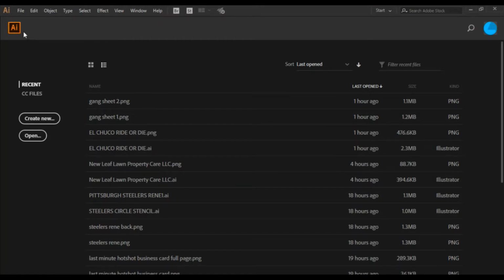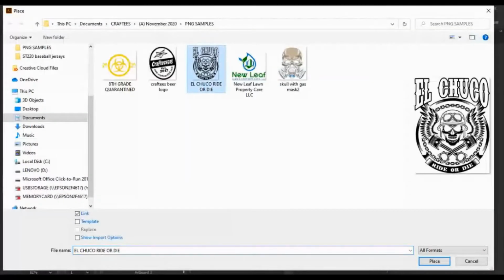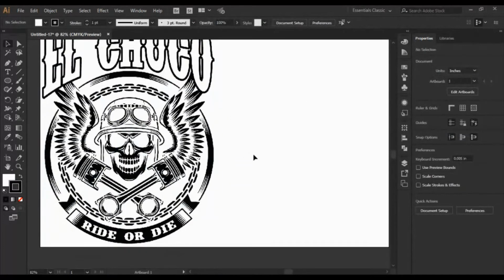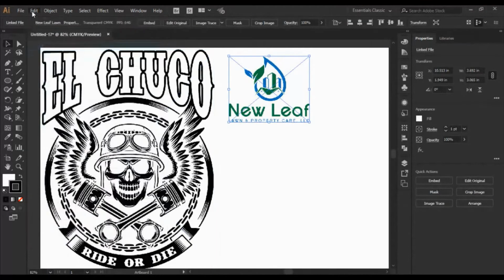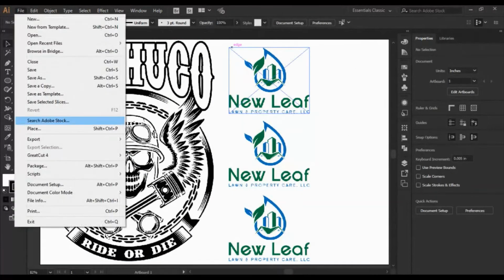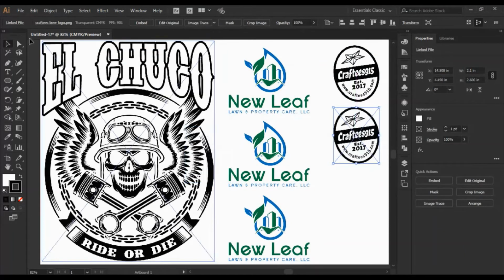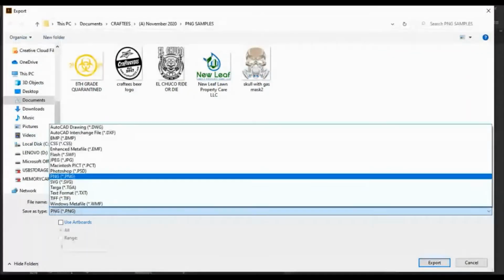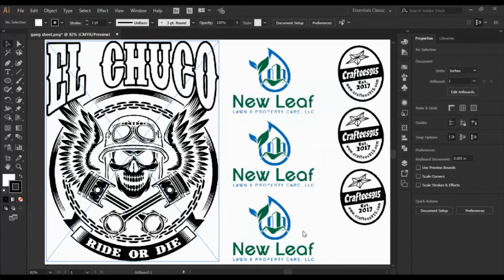Craftees915 Creating a Gang Sheet in illustrator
Just a quick demonstration on how to create a gang sheet for transfer printing with a transparent background.